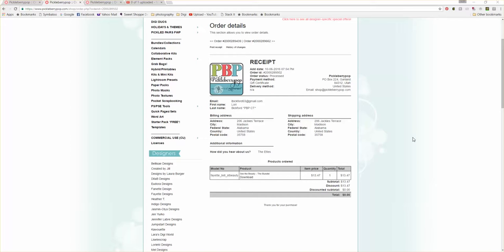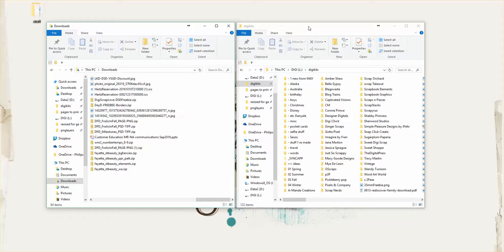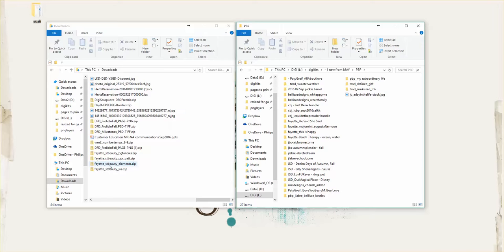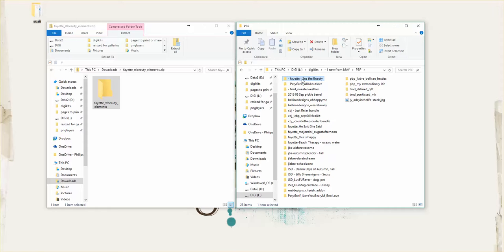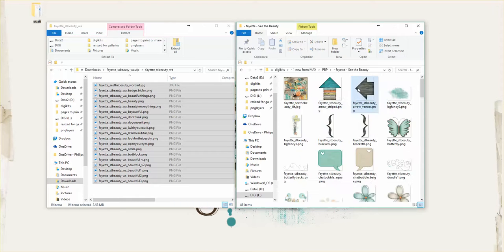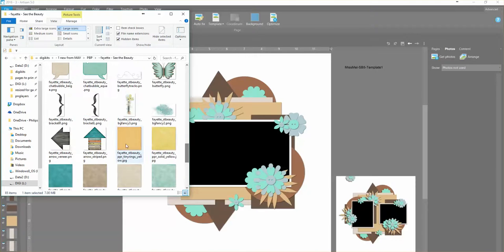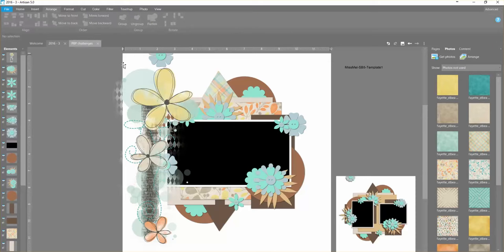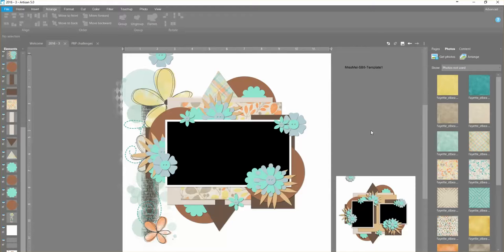LBickford PBP downloading into Windows folders